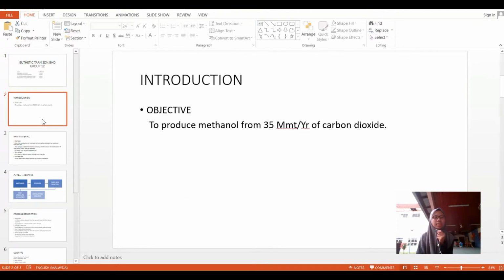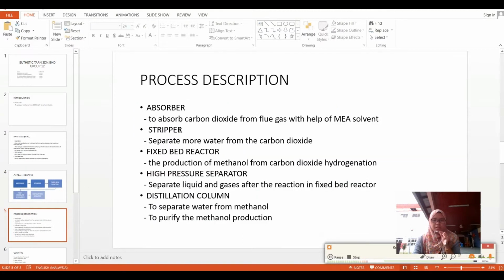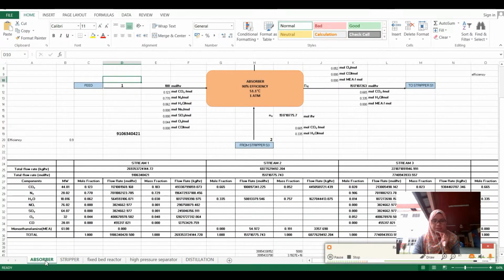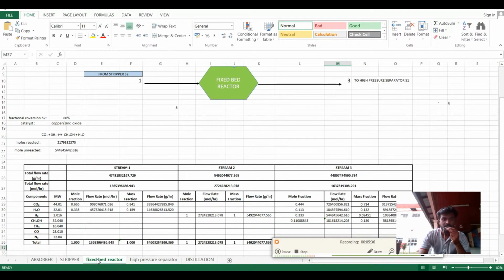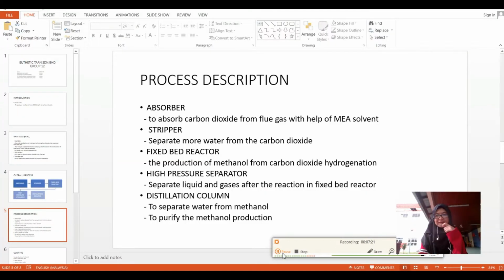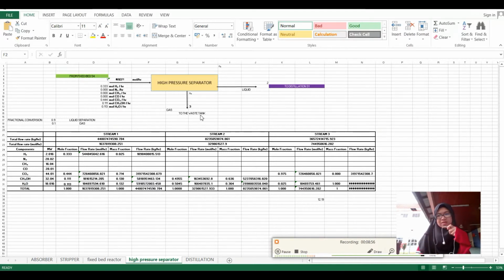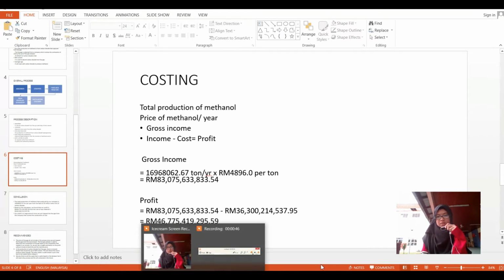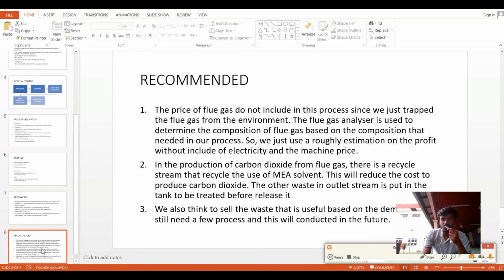euthetic taan sdn bhd